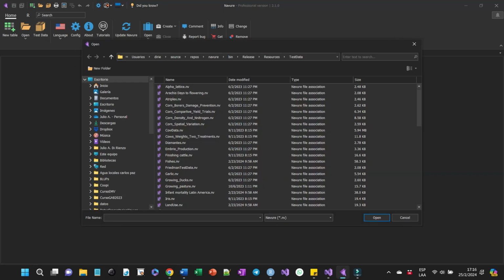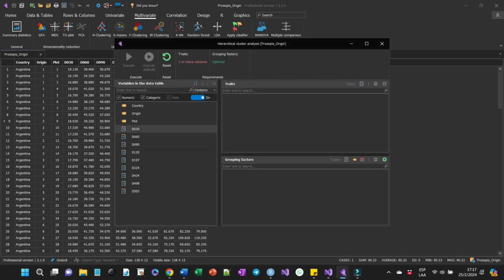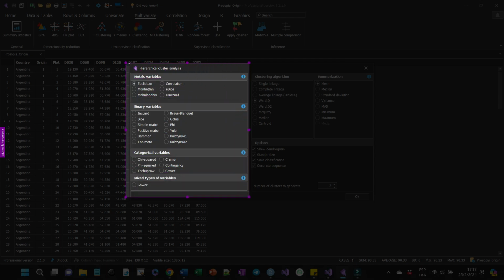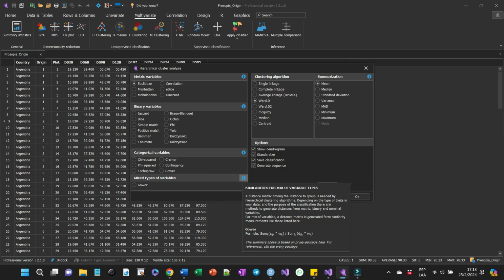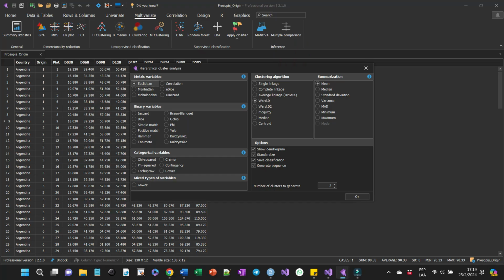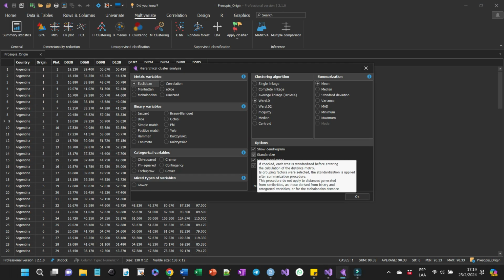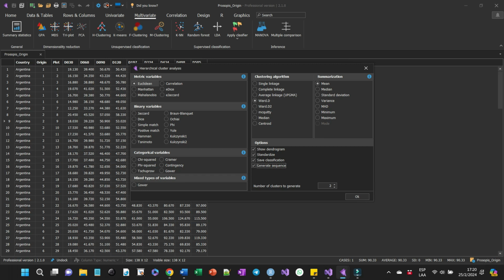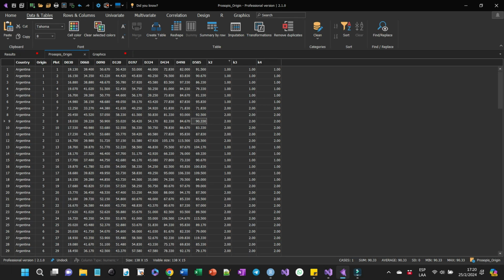Hierarchical Cluster Analysis